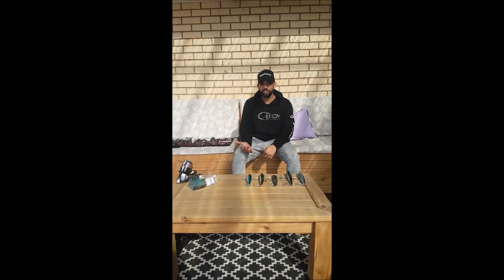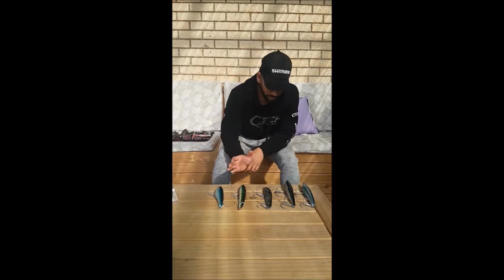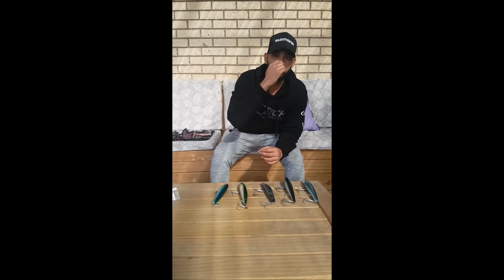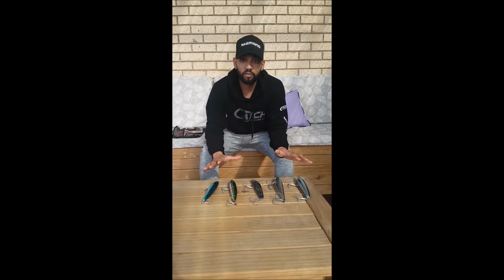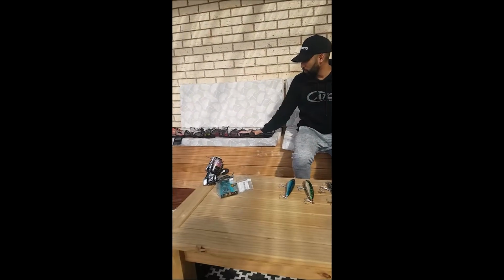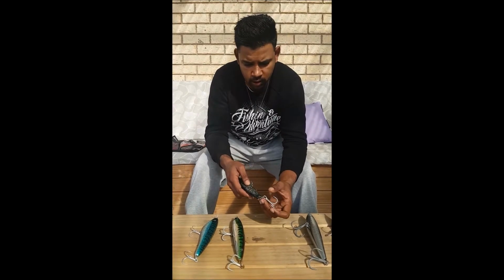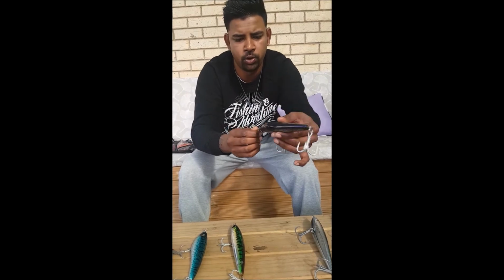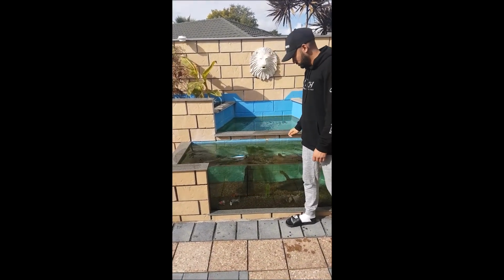Talking about stickbaits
Decided to do a video on different types/kinds of stickbaits and how they work. In the future we will be doing more casting and topwater videos.